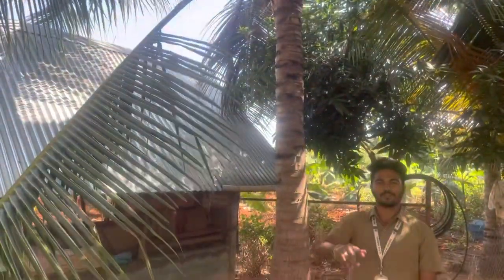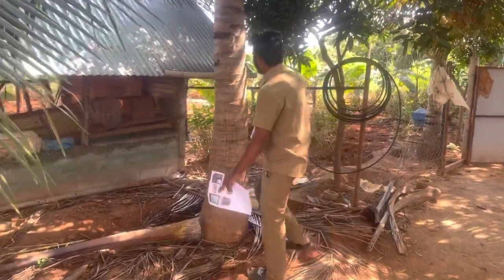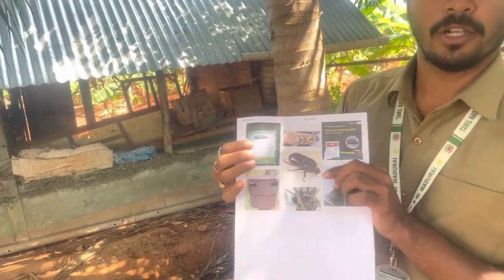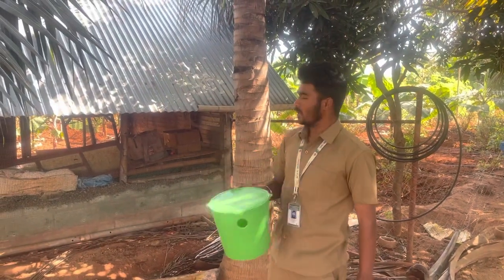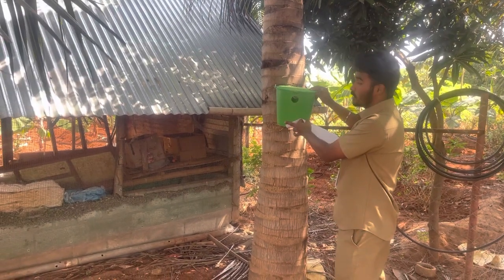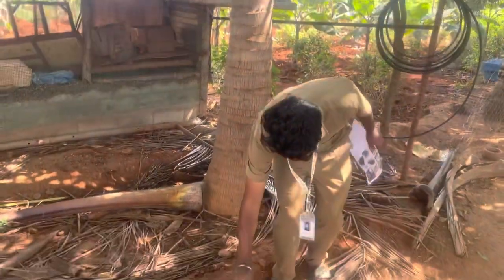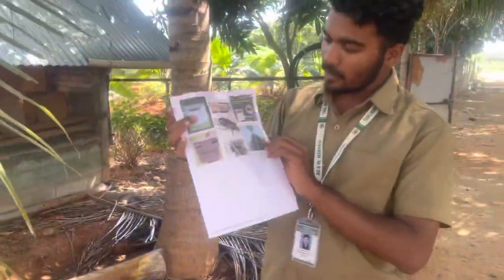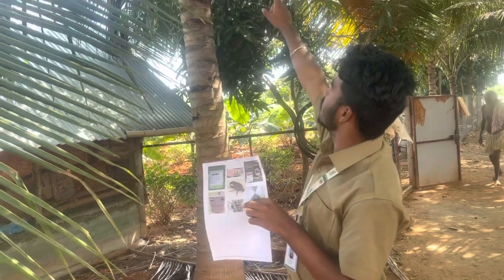How to control Rhinoceros beetle in coconut tree / organic way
Today  gave a demo to the farmers regarding the bucket trap or pheromone trap,bucket trap helps to control the rhinoceros beetle the the rhino lure helps to attract both male and female,the bucket trap should be installed 5 feet from the starting of the tree it should be tied, bucket trap is a proven method to trap the beetles. It is a specially designed bucket trap; which is supplied along with a lure. The lure is placed inside a lure holder attached to the lid of the bucket.
- [ ] Symptoms  -
the damage appears as V-shaped cuts in the fronds or holes through the midrib. - adult beetle does the damage, boring into the crown of coconut palms, cutting across young fronds and flowers  - Holes in the base of the fronds may be obvious when beetle populations are high  The rhino lure costs at 175rs with the trap 450-500rs with the subsidy we can get the rhino lure at 50% less the The original price.